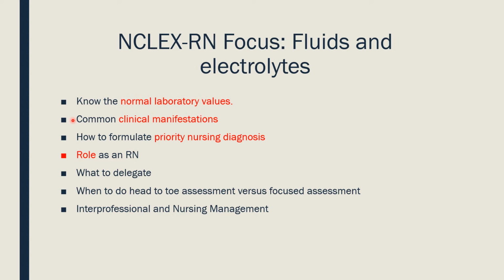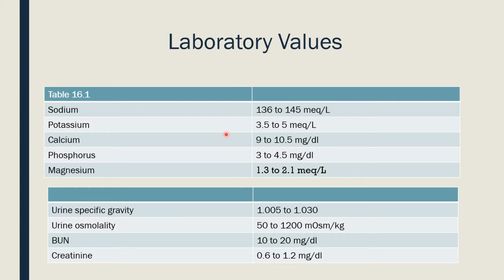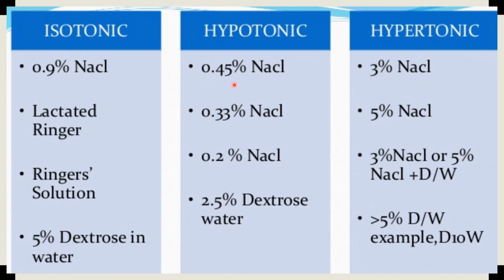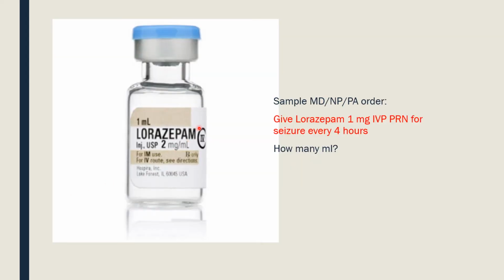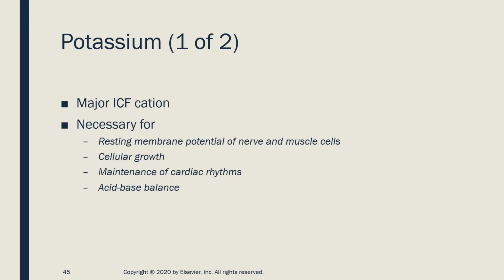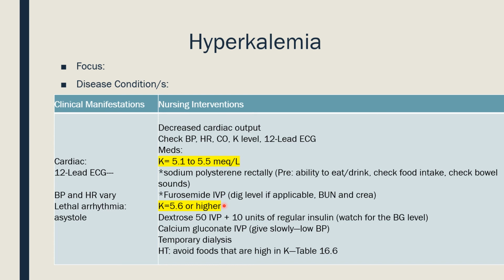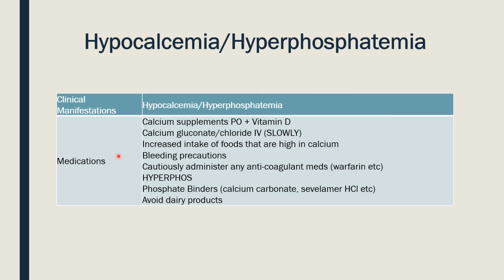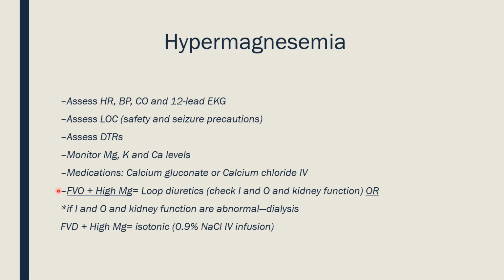Fluids and Electrolytes Imbalances and Management